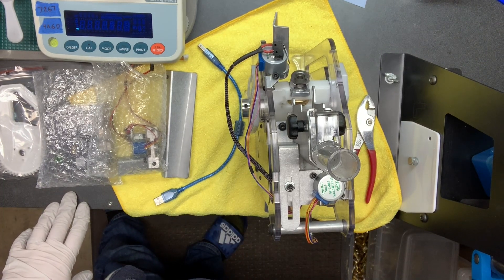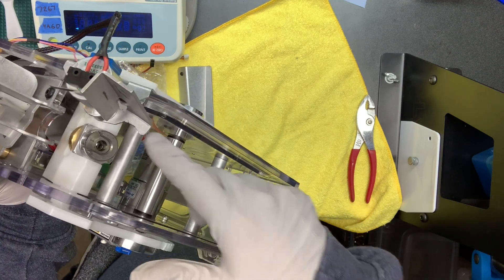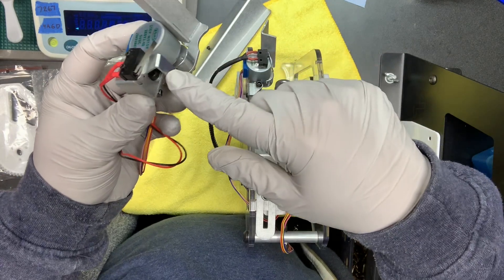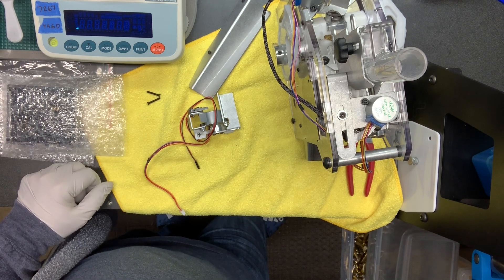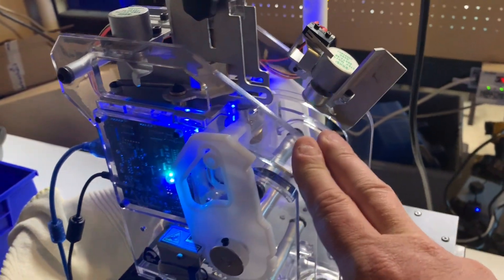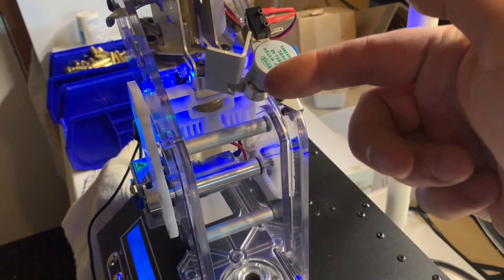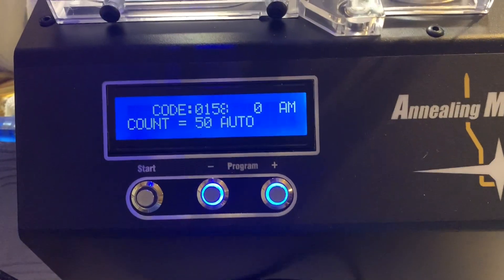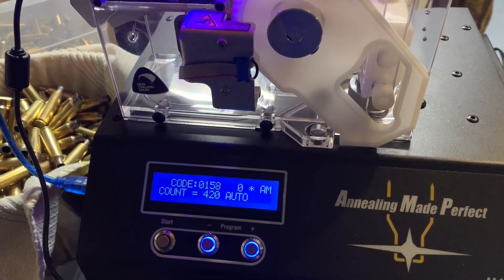AMP Annealer Mate 2 Upgrade Parts Review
AMP sent me some beta test parts to upgrade my original AMP Mate. The complete AMP Mate 2 units are available now and the upgrade parts for the original AMP Mate will be available soon. Overall the install process was super easy and very straight forward but I would recommend taking pics of the unit before you start taking it apart so you don't lose track of where screws or cable went.

A couple of clarifying points about some of the parts.

1. The new USB is exactly the same as the old one however it is shorter. You should notice the same small ferrite bead on your old longer one.
The new PCB has been modified to be more robust against the interference the case hoppers were generating so now the large ferrite filter is no longer necessary.

2. The Servo motors for the “Eject” and “Insert” mechanisms are still the same as the original ones. The new PCB has been modified to supply them with more power hence they drive a little harder than the old green circuit boards made them.

3. The main two new features in the Eject mechanism is the addition of a purpose designed bracket to mount the limit switch to instead of using double sided tape to install it.
The reason for the switch is to ensure that a complete eject is achieved before continuing the cycle. If a case is stuck in the shell holder and does not eject then the switch will not be engaged by the eject lever and the cycle will pause allowing you to manually eject the case before pressing START to continue. The switch must be fully pressed by the eject lever before the cycle will continue.

Below the Limit switch there is a small additional tab which hangs downward. This is to prevent short stubby cases such as 6BR or 6Dasher from ejecting improperly. You may have noticed that those style cases can eject. Here is a link to a Facebook video showing what I mean

They will be sending another batch of AMP MATE “Revised” models out early March as well as upgrade parts. The parts will be available individually so you can purchase each part to fix any specific problem the first amp mate has DISCLAIMER: This video and description contains affiliate links, which means that if you click on one of the product links, I’ll receive a small commission. Thank you for the support!